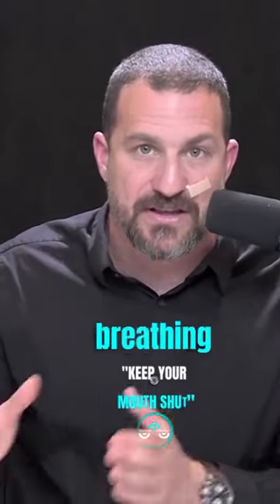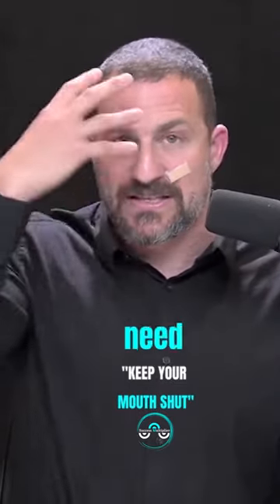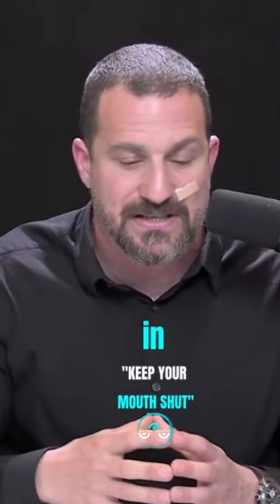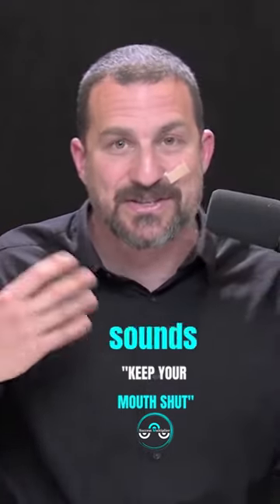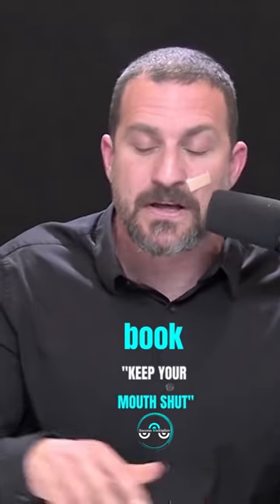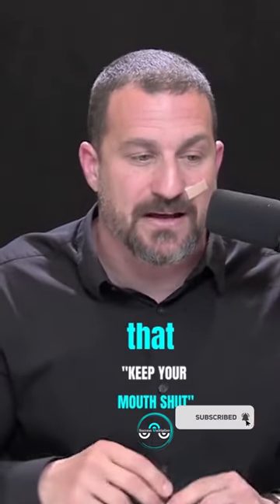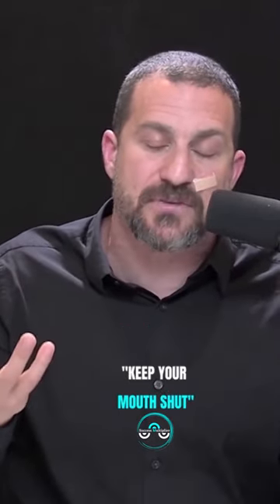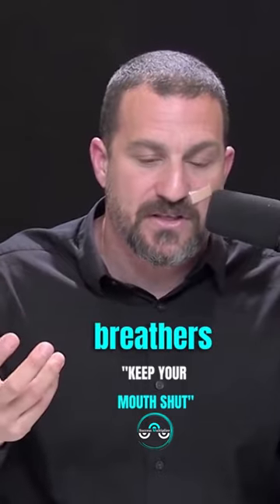FIX SNORING AND SLEEP APNEA TO OPTIMIZE YOUR HORMONES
neuroscientist talks about how you can fix your breathing at night

How to build good habits | How to break bad habits | the neuroscience of habits | The art of building habits that last | increase testosterone